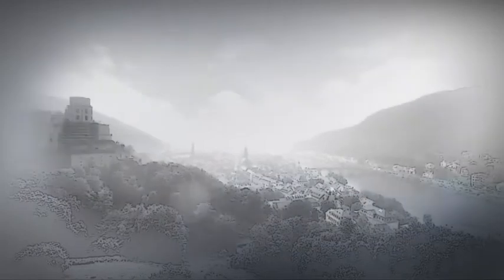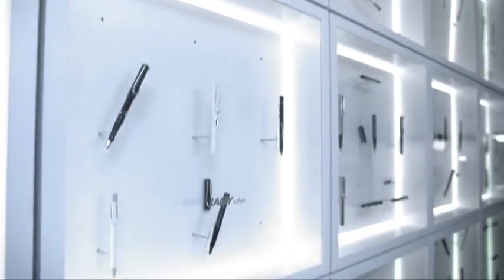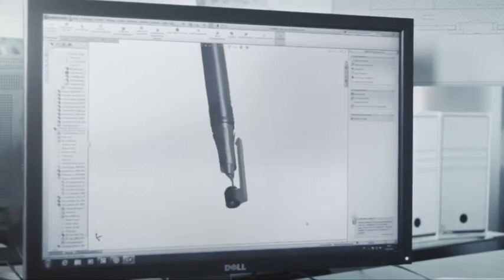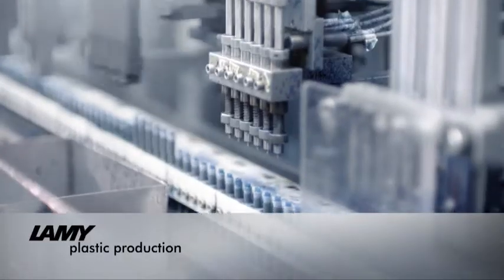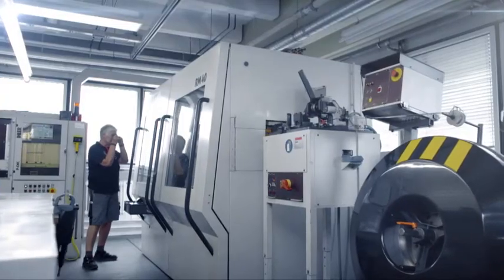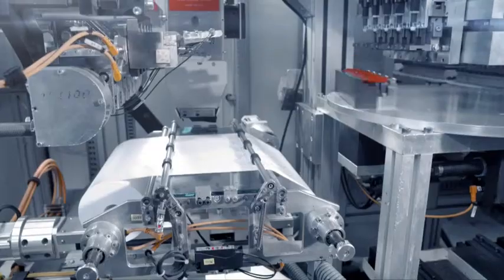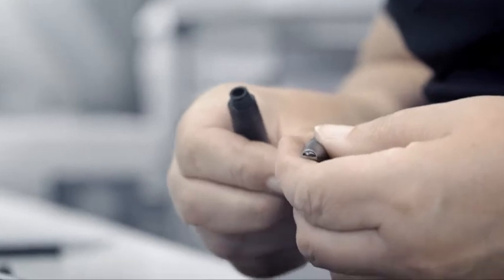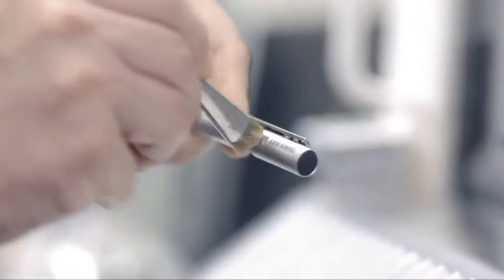Lamy Pen Company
A brief history of the Lamy brand and its manufacturing processes.